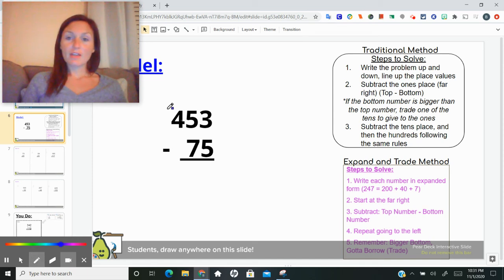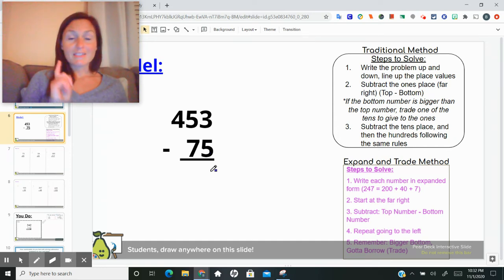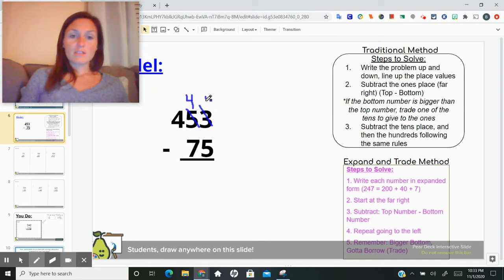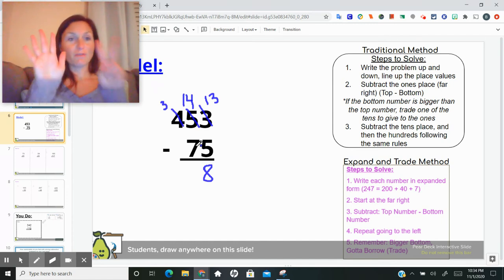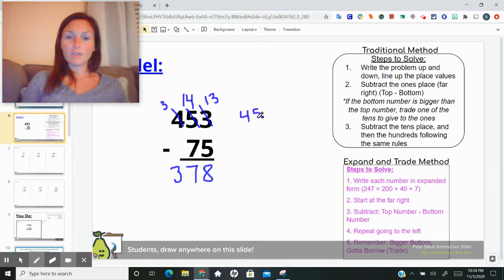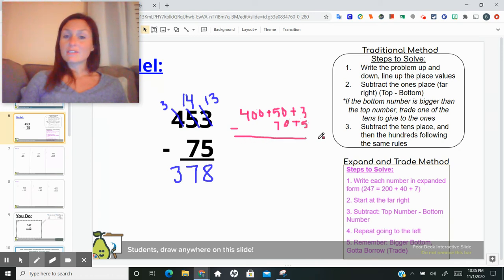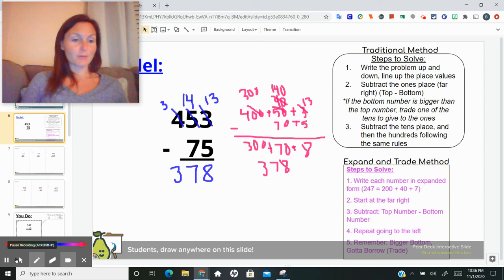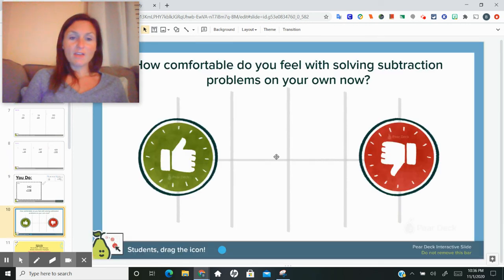Subtraction Review- Model 1